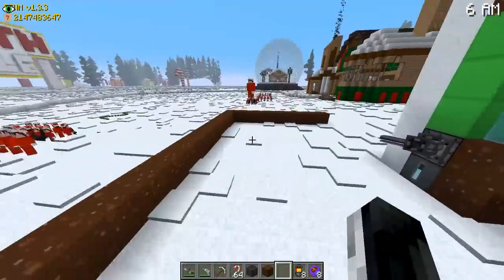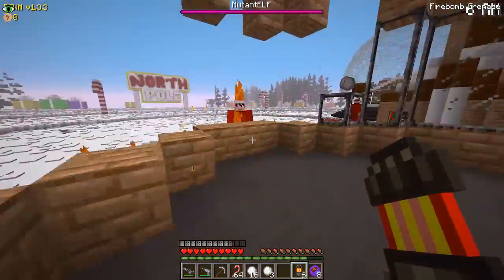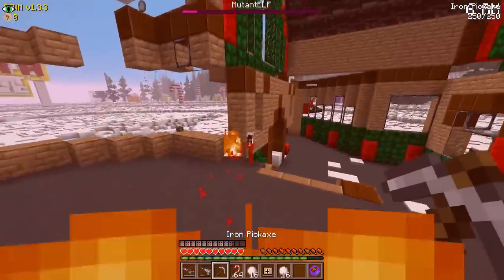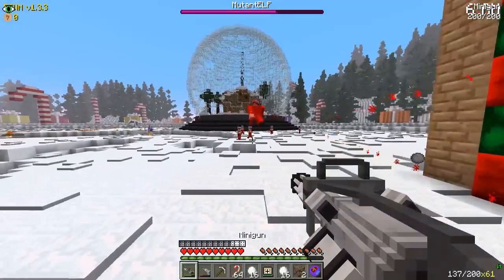Elf on the Shelf! (NOOB vs PRO vs HACKER)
This minecraft noob vs pro vs hacker video is all about elf on the shelf. Watch as each player takes on a waves of evil elf on the shelf soldiers! Will the noob pro or hacker save the north pole this minecraft mod challenge?